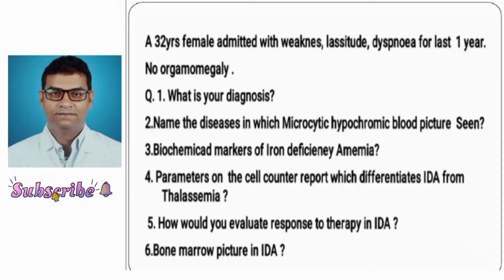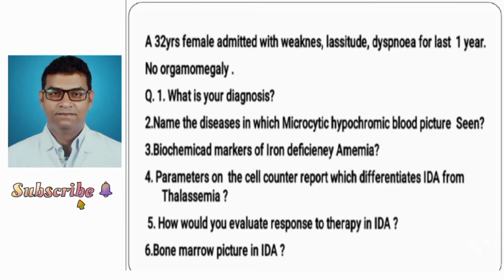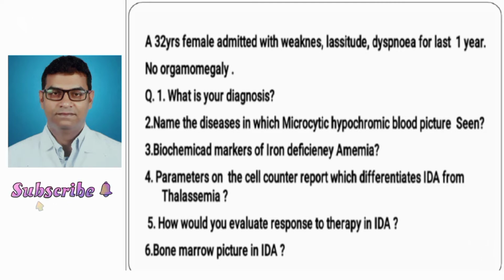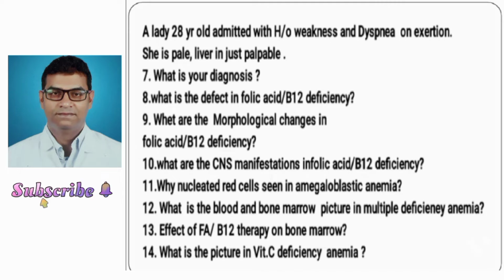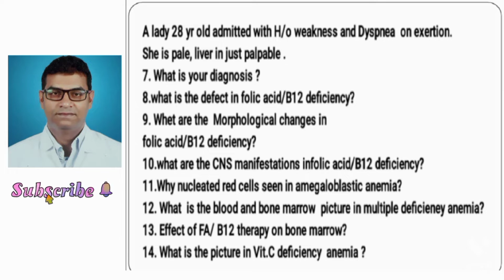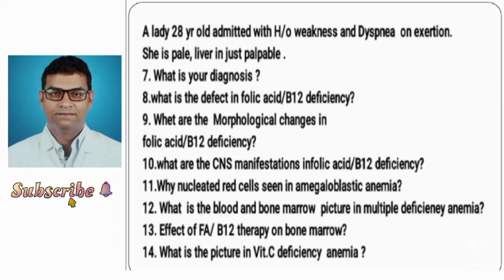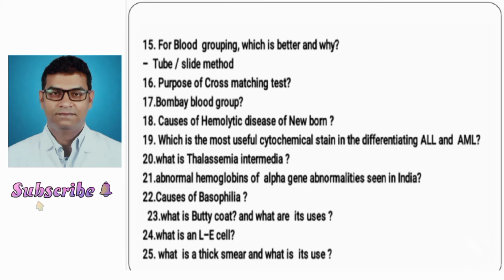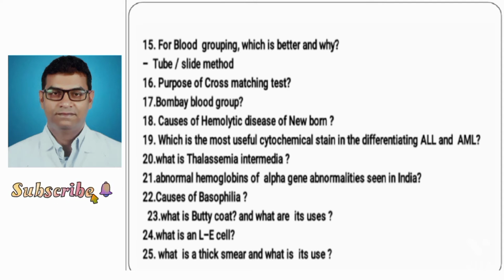Haematology Viva-Voce @Dr.Ravichandra Official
Anemias
Blood grouping
Leukemias
Thalasemias
MP
@Dr.Ravichandra Official